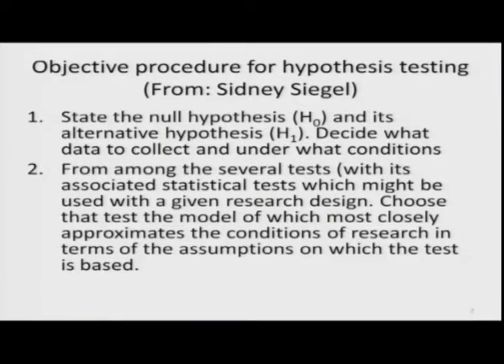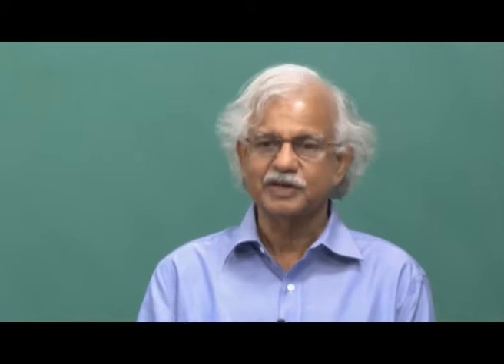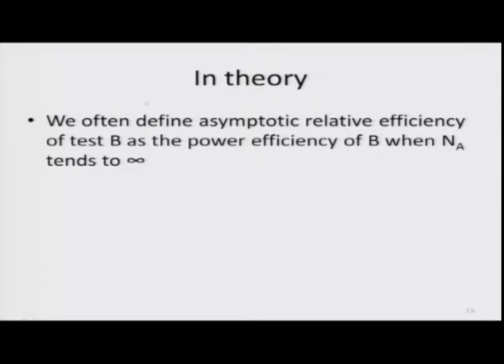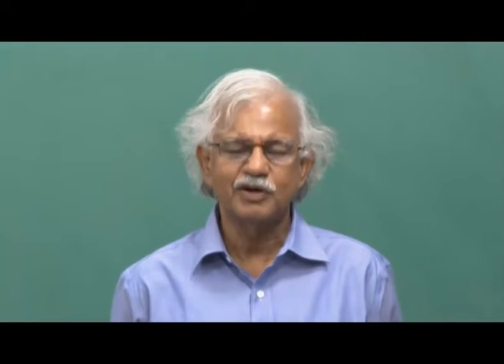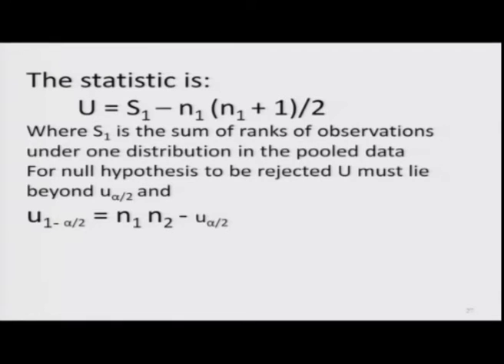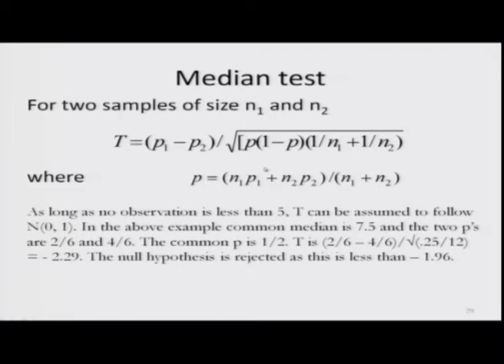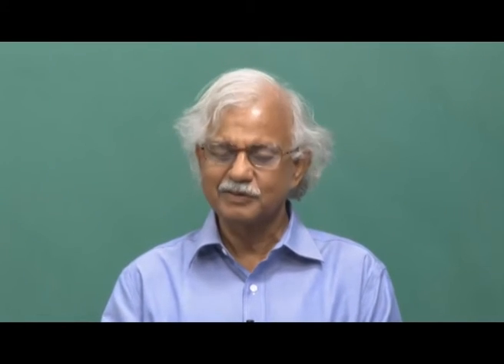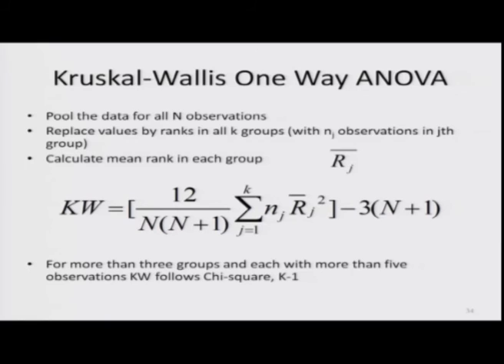Statistical test in research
Subject : Statistics
Course : Introduction to Statistics